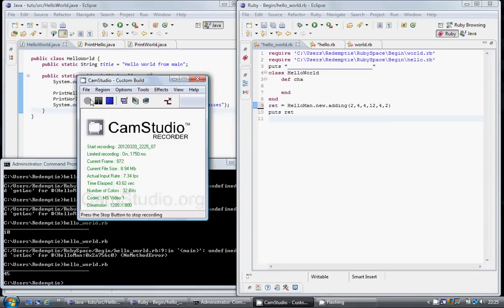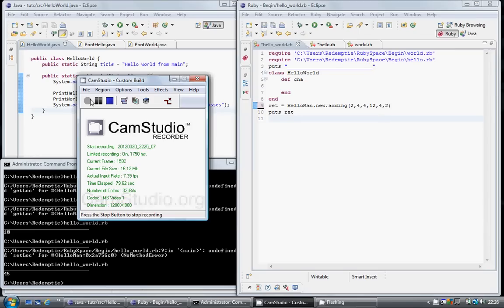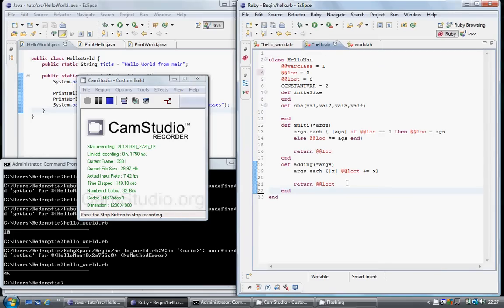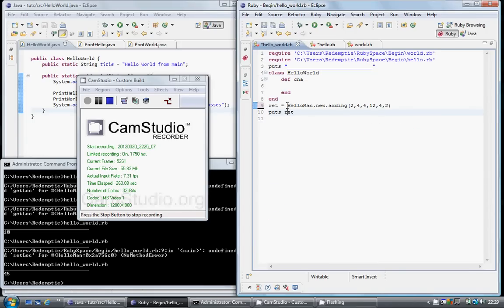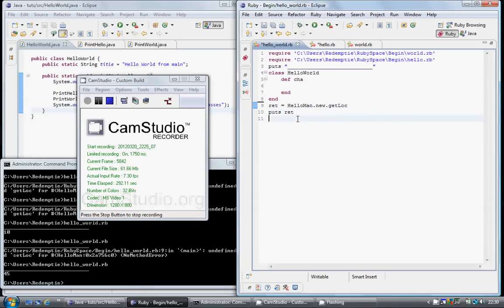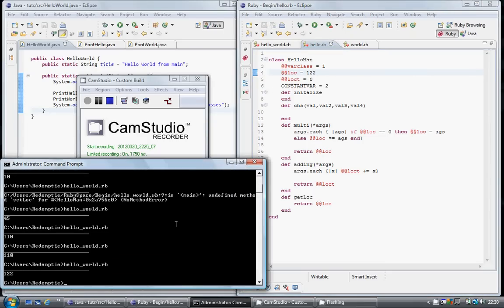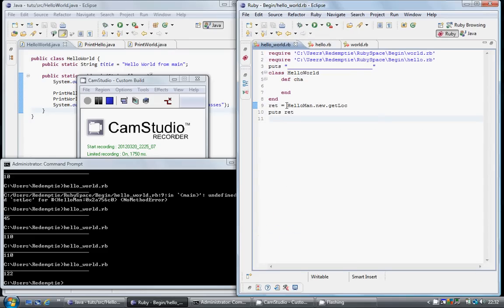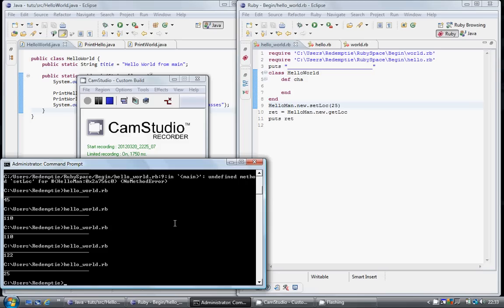Ruby Programming Get and Set methods Part - 5 Get and set methods, Accessing class variables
Basic Ruby Programming tutorial  taking you from the basics to making games with ruby. Ruby is taught on eclipse IDE and  ruby interactive IRB. Java examples will be compared to ruby examples. This tutorial teaches class variables, Using get and set methods to access and write to class variables.